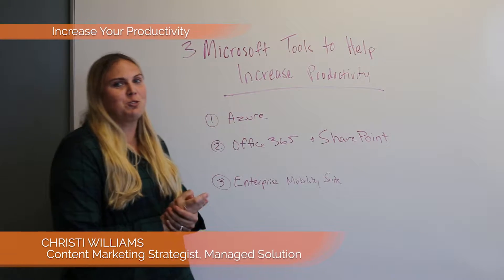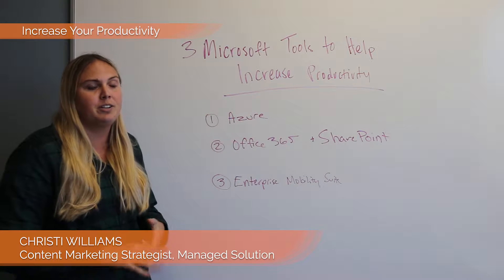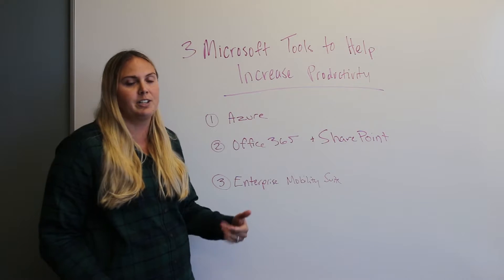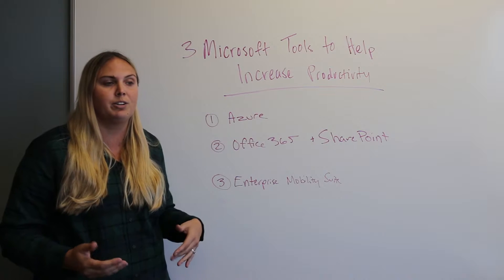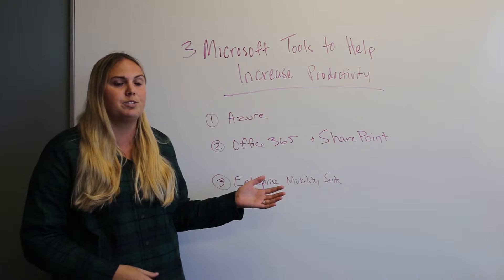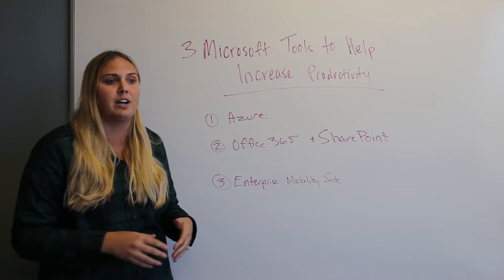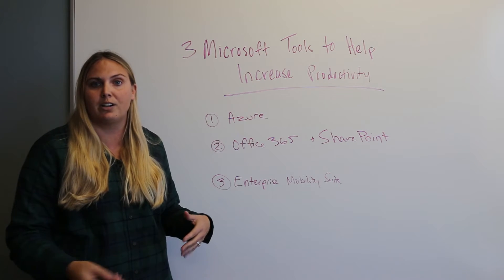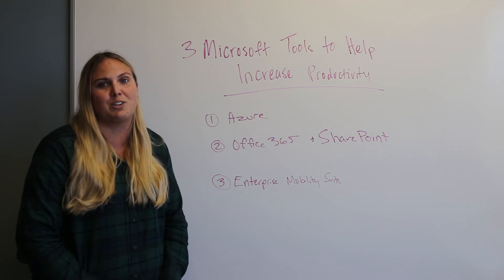Increase your Productivity with Microsoft Tools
Tools are there to increase our productivity and overall effectiveness. Microsoft tools are no different. Some of these tools exist to ease communication between employees and teams, others to prioritize tasks, while others live to delegate responsibilities.

Christi shares 3 of her favorite ones: Azure, Office 365 + SharePoint and Enterprise Mobility Suite.